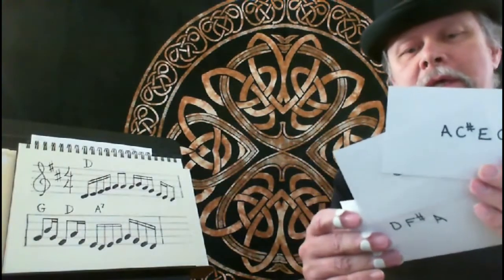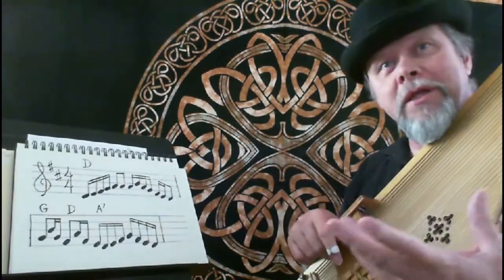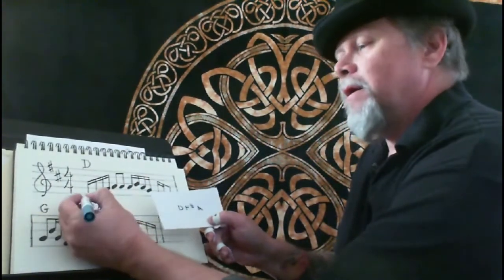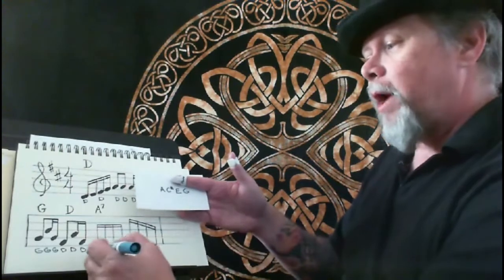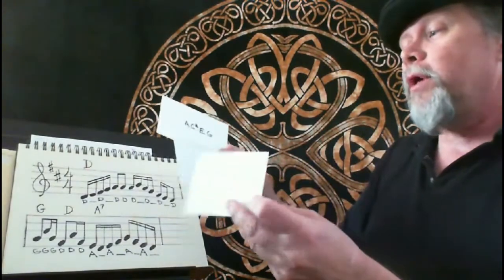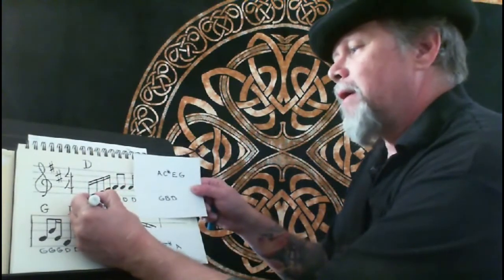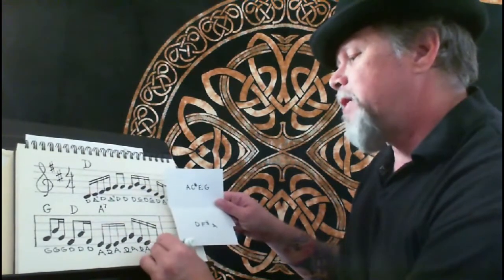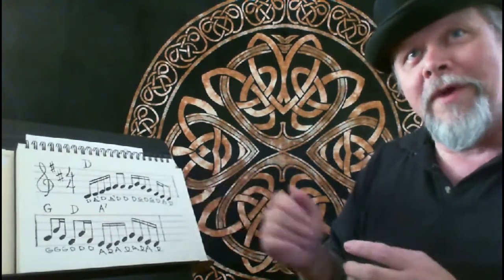Autoharp Beginning Melody Players, find the right chords, pt.2; SWA Stalking the Wild Autoharp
How to look at sheet music and pull out the chords neccessary to play the melody!